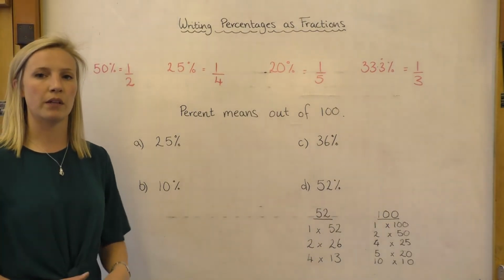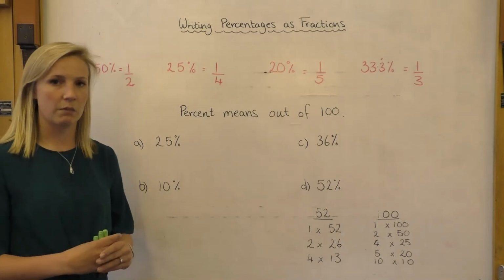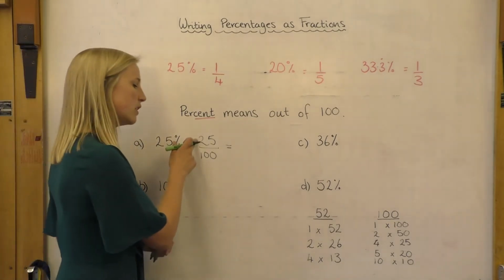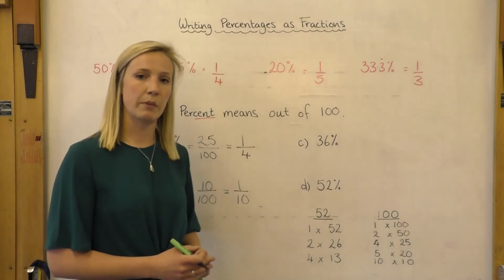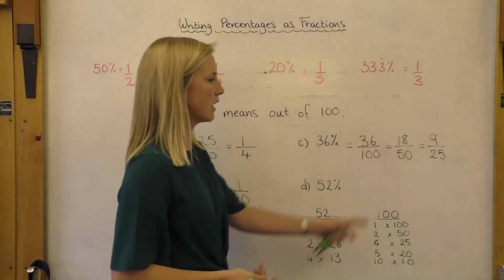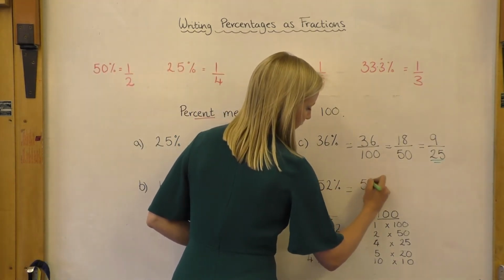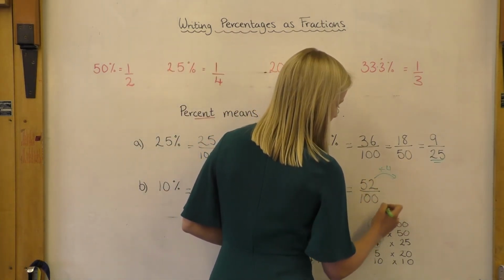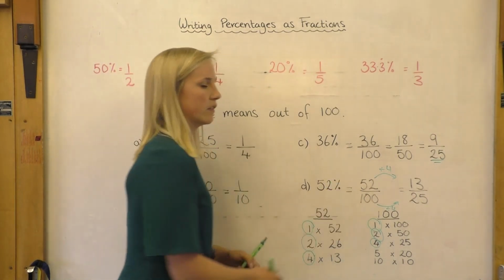Video 10 - Percentage Facts